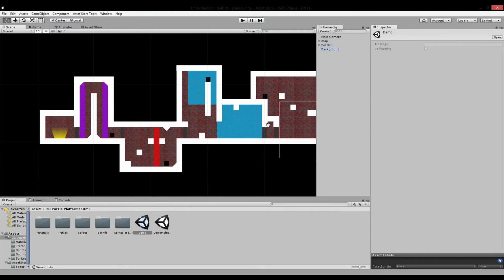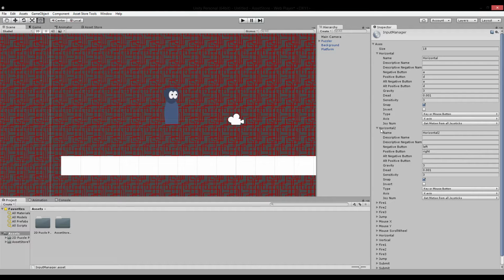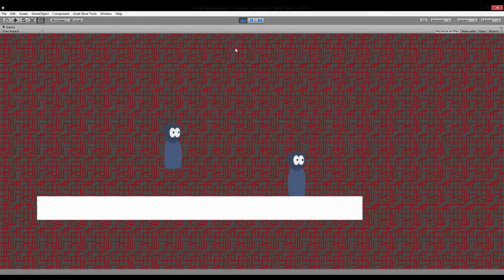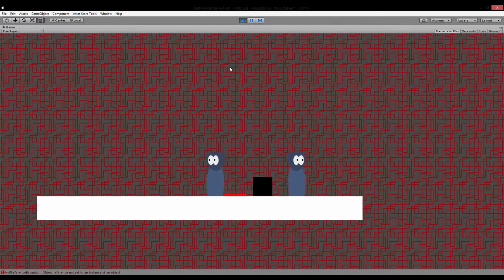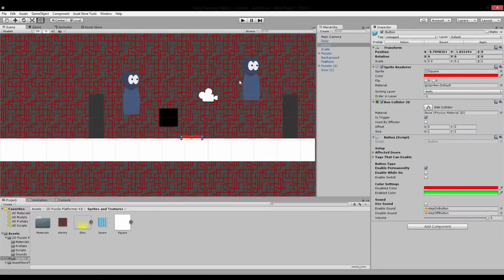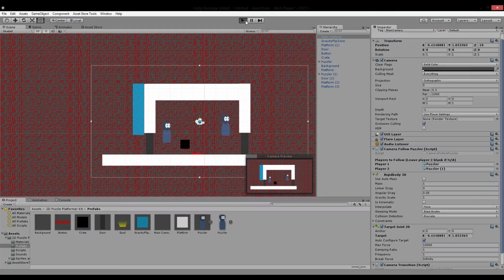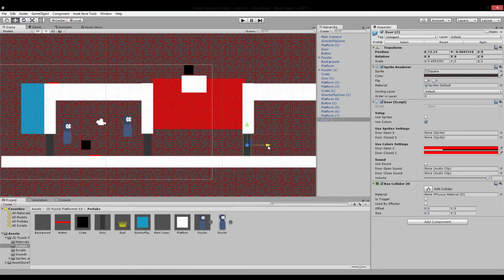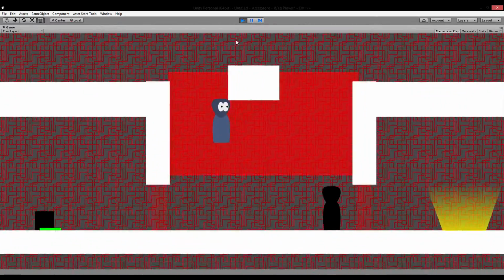Unity - 2D Platformer Puzzle Kit Tutorial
A tutorial that covers the features of the 2D Platformer Puzzle Kit's features.